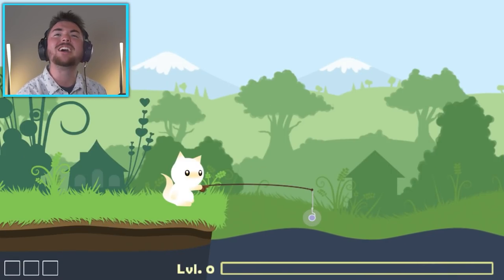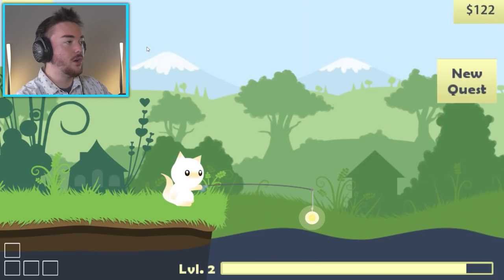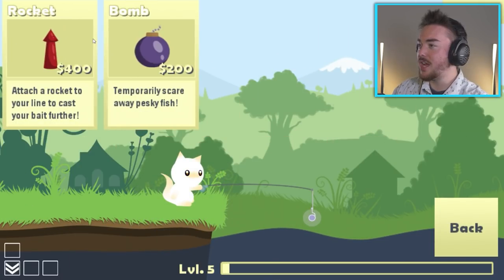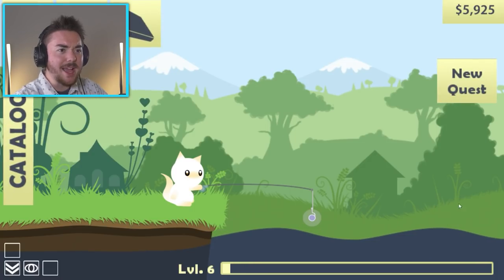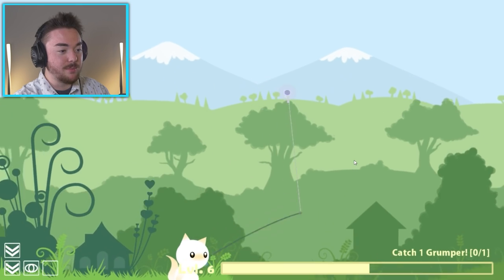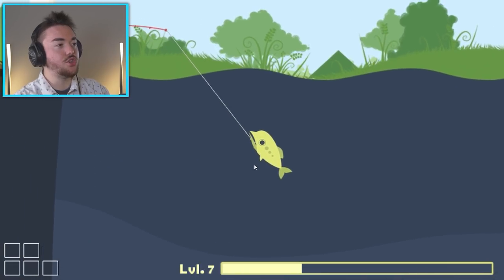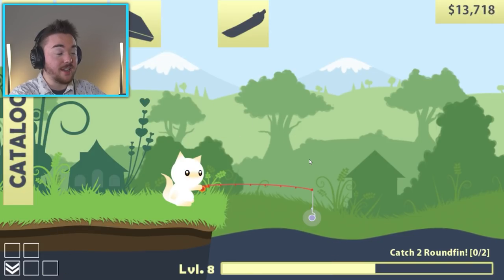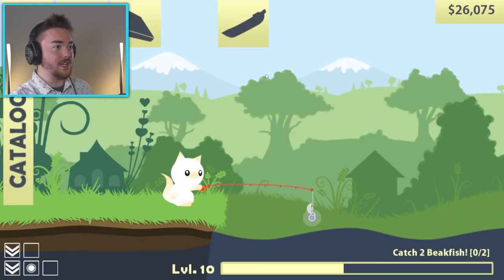CATCHING RARE FISH!!! | Cat Goes Fishing Gameplay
THESE...FISH...ARE...CRAZY!!!

What’s up MA DUDES! How is it going today? Today we are going to be playing Cat Goes Fishing and trying to get the RAREST FISH!!! We are playing for the first time today and this fishing game is like no other! We get to upgrade our fishing rods, we get to catch rare and exotic fish, and we get to have fun while using crazy attachments. Today we are also going to be making our own funny moments as these catches get better and we are going to make Cat Goes Fishing the best Fishing Game ever! While we wait for Hello Neighbor 2 and Ice Scream 4 we are going to have some fun with catching Legendary Fish and see what happens along the way! Let’s head into Cat Goes fishing and CATCH THE RAREST FISH!!! Enjoy.

Game Info:

Start out on an island with nothing more than a basic rod. Progress into a radar-wielding master fisher-cat scouring the sea for the biggest and baddest fish. Each fish has unique behaviors that you will learn to exploit as you tailor your arsenal of fishing rods to suit your style of play.
Key Features
Complete quests to earn cash.
Unlock better rods to catch more valuable fish.
Customize your rod with upgrades to suit your play style.
Unlock boats to travel out onto the sea.
Find and equip rare hats that dramatically change the dynamic of the game.
Fill your catalog with the fish you catch.
Discover what lurks in the dark depths.